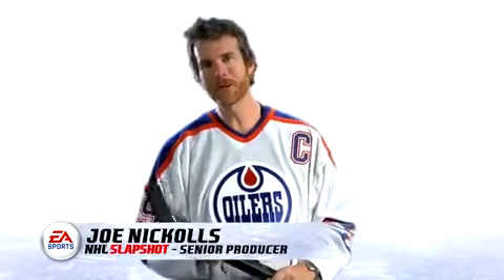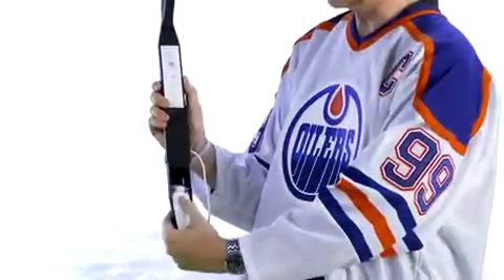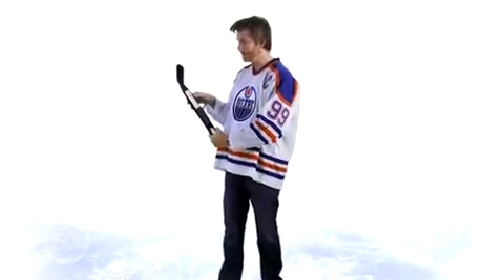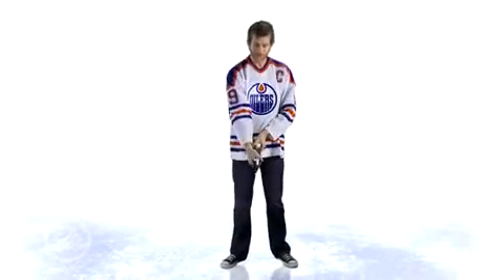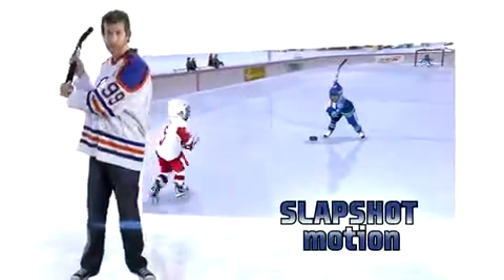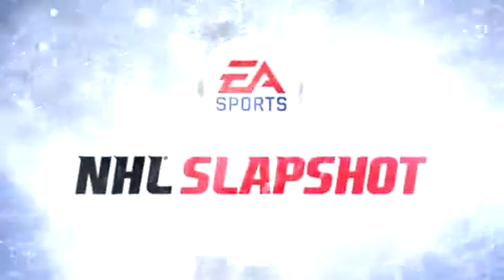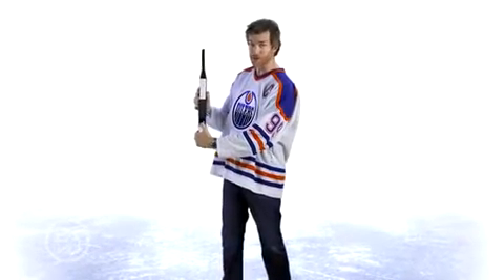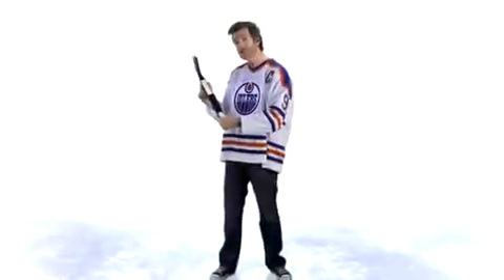NHL Slapshot - Use Your Stick tutorial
presents the new NHL Slapshot trailer.